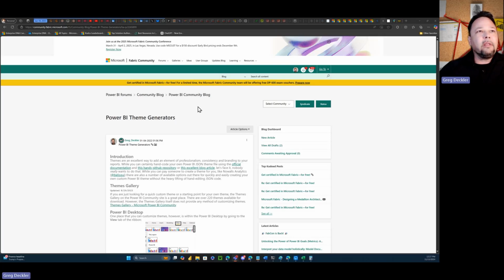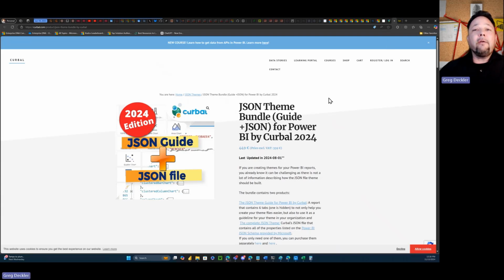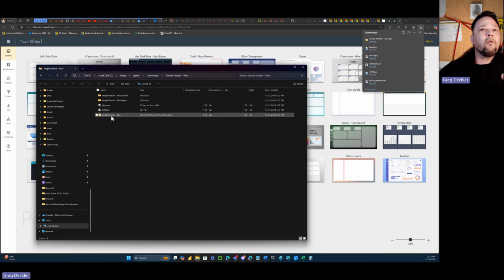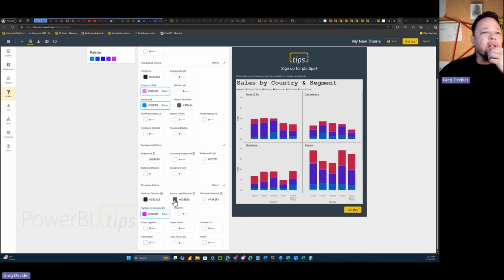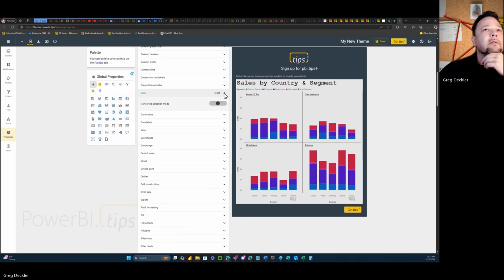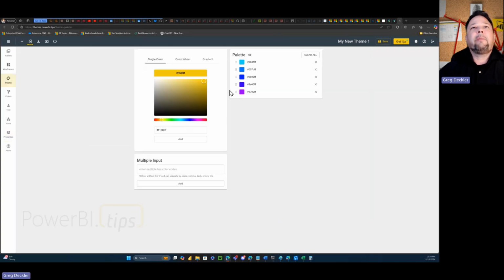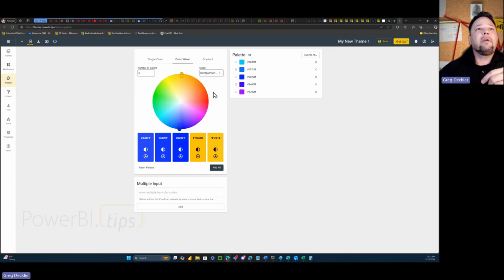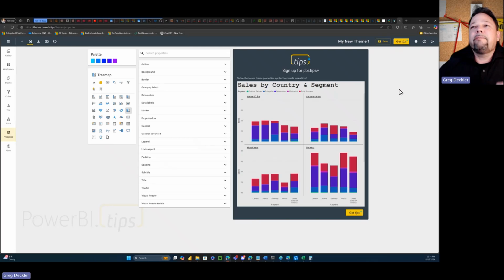MSHGQM - Theme Generators - PowerBI.tips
Description:
Here's the first in an upcoming series of videos focused on exploring the different theme generators for Power BI.

Books!